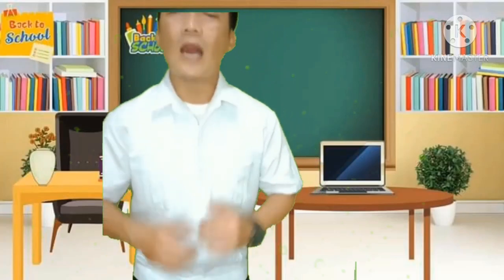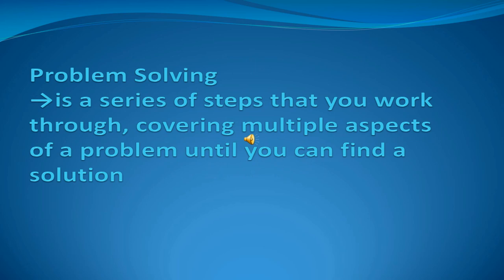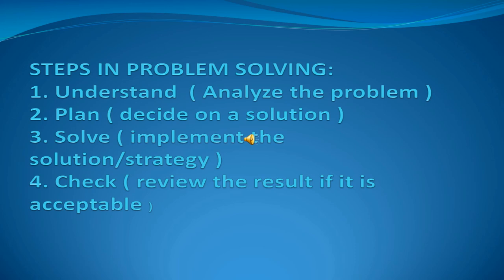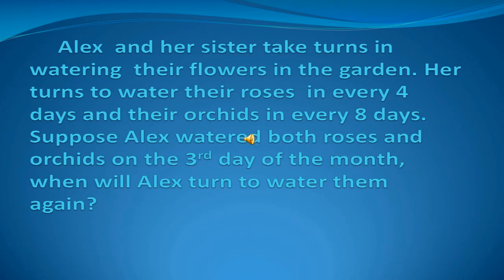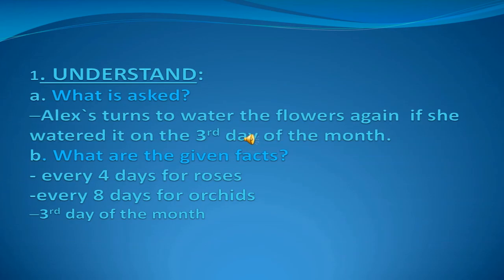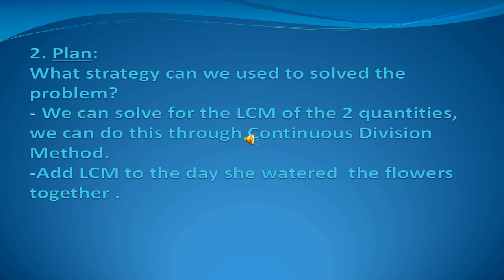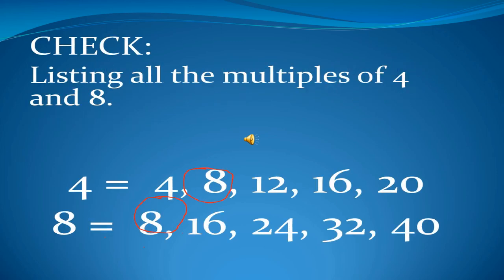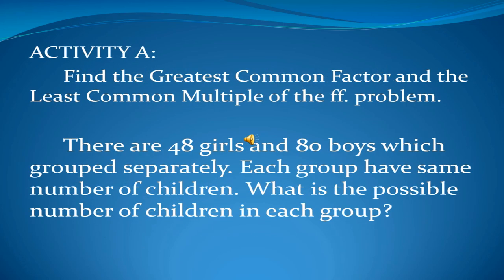MATHEMATICS 4 SOLVING REAL-LIFE PROBLEMS INVOLVING GCF AND LCM OF TWO GIVEN NUMBERS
Teacher: Mr. Diego R. Montoya